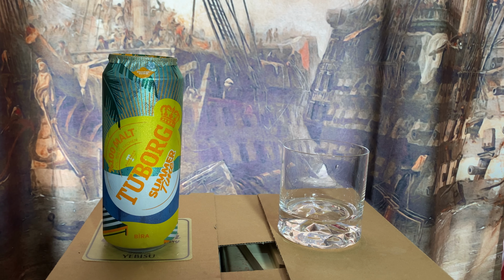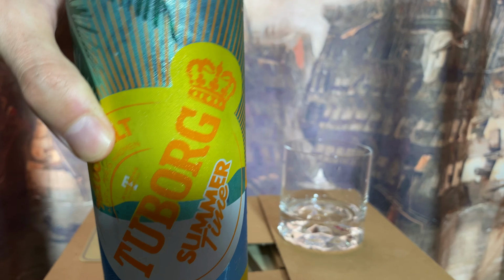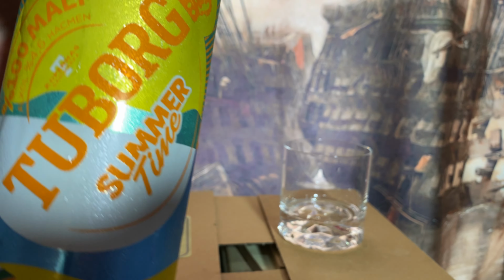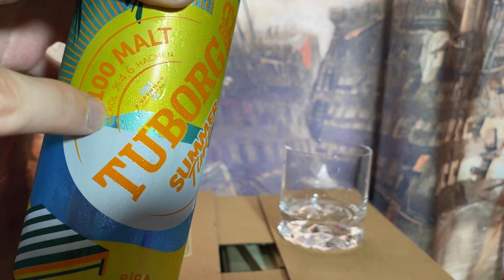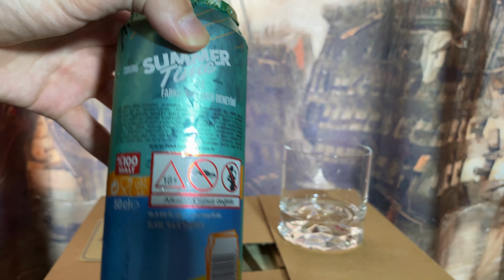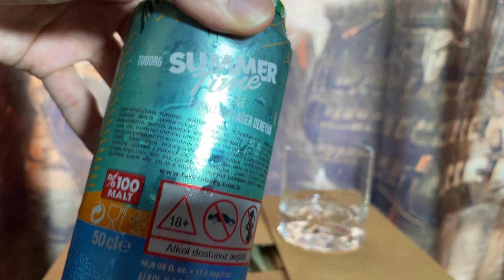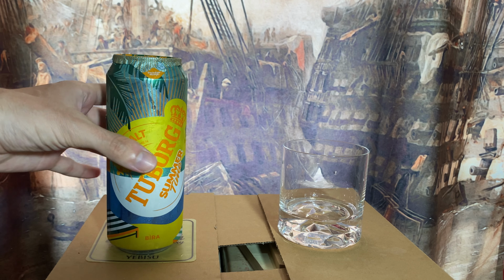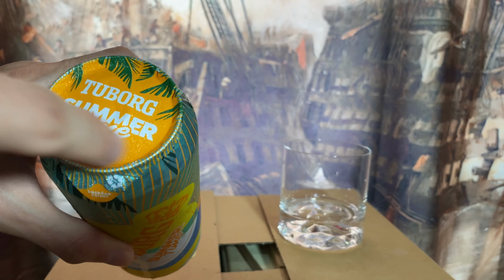Tuborg Summer Time